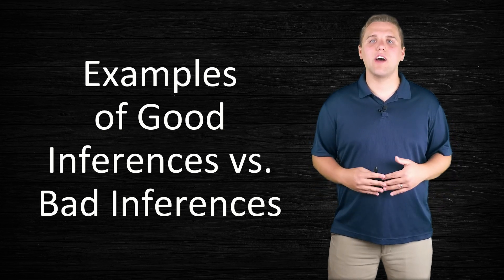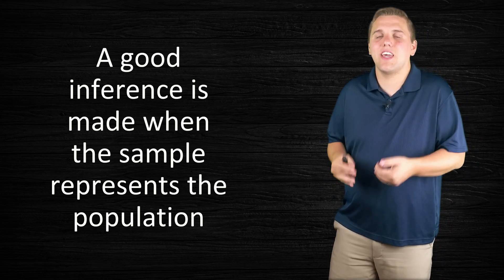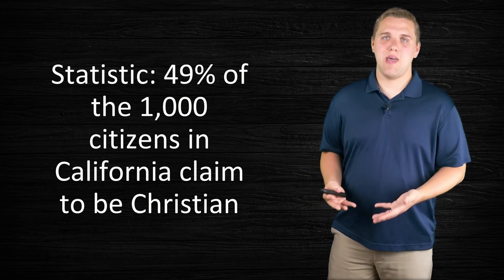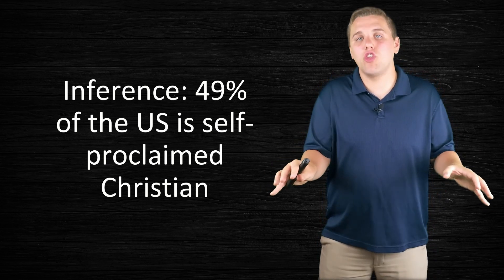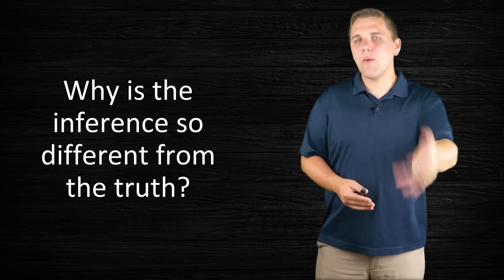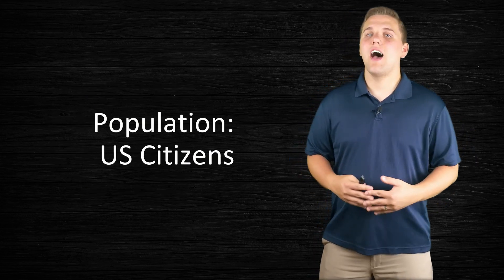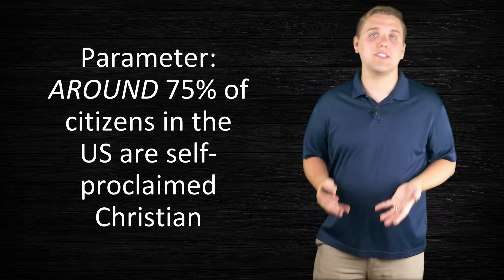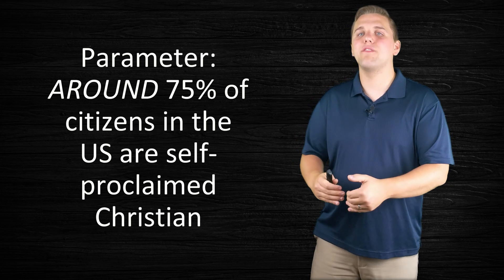Examples of Good Inferences and Bad Inferences